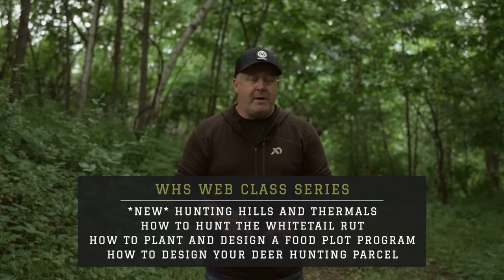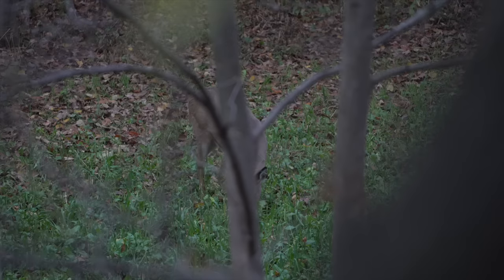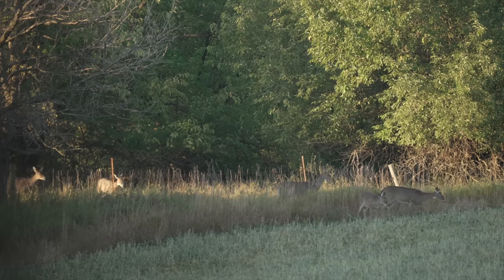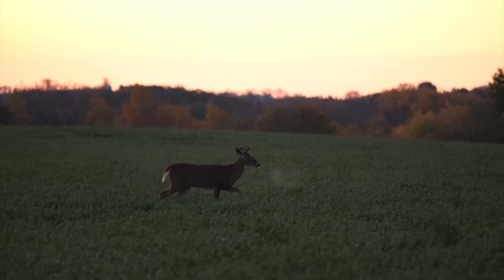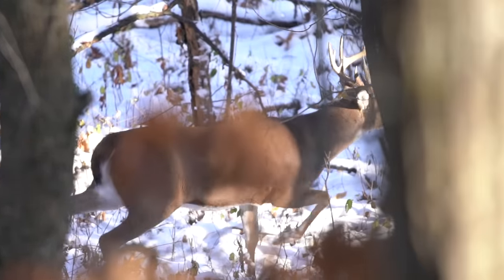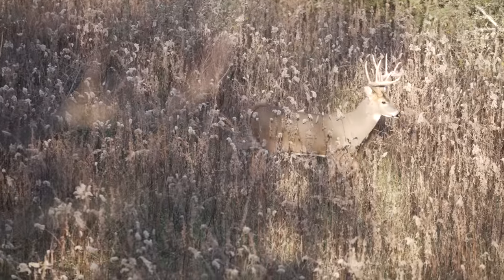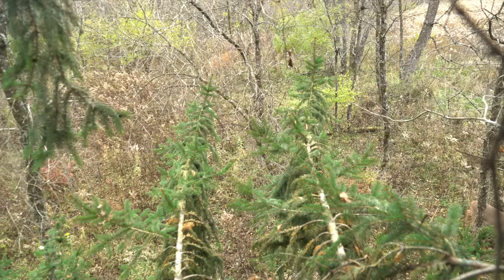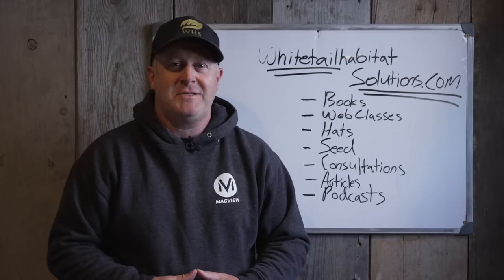2023 Whitetail Rut Forecast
When and where will the 2023 whitetail rut begin and how should you hunt it! These are the answers and many more that you will need to know before the 2023 deer season begins, and you have come to the right place to figure out exactly how to hunt the 2023 whitetail rut...

*Our 14 WHS Seed Blends are available for purchase right now, including all of our deer hunting blends!

*Would you like to make sure that you have an outstanding 2023 whitetail rut hunt? You should check out my books, seed, rut web class, podcasts and hundreds of deer strategy articles: